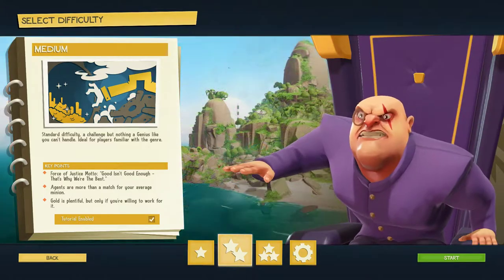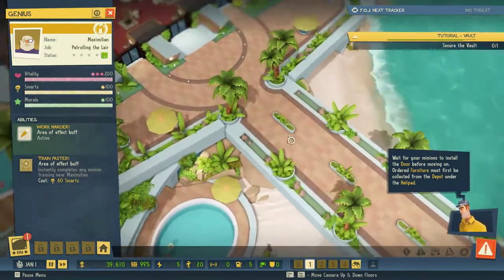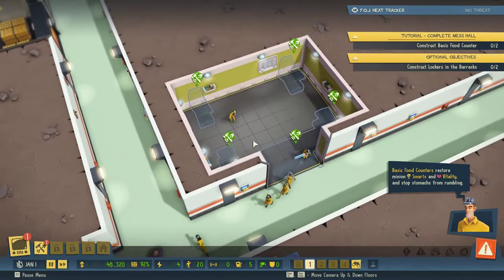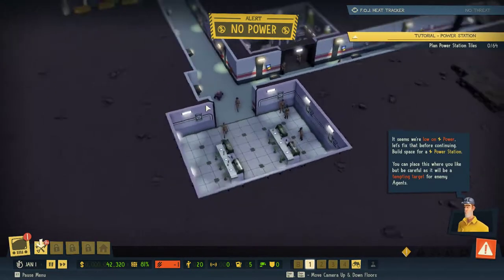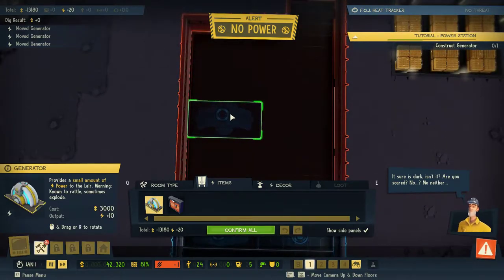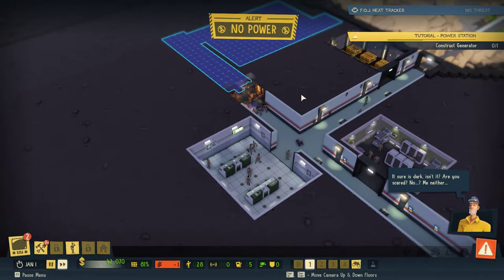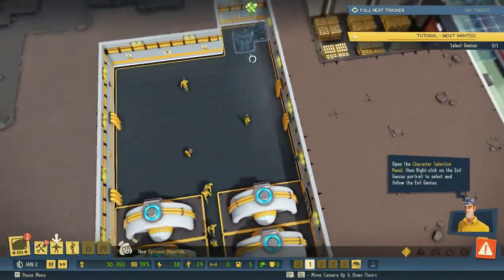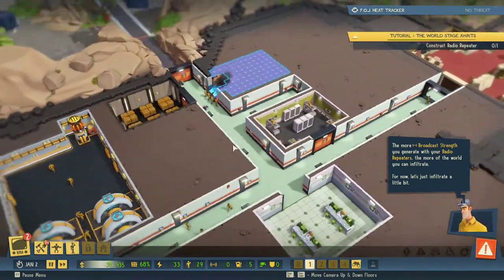Let's Play Evil Genius 2 - Part 1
Ug Starts his conquest of the world!